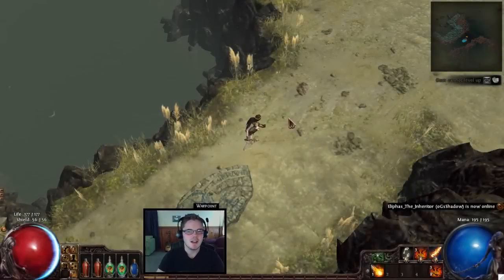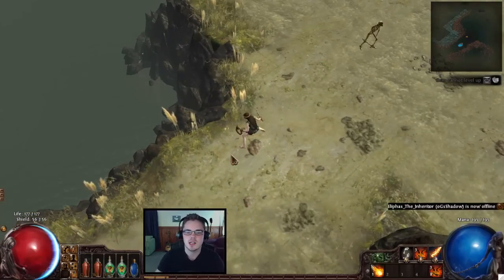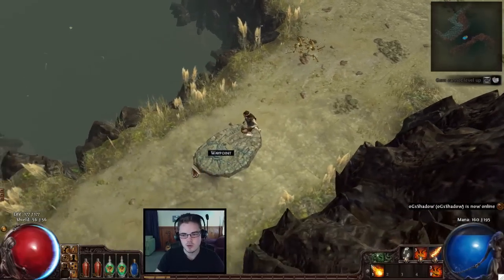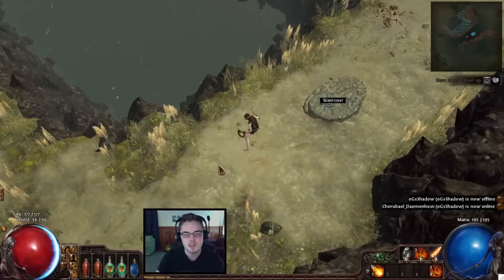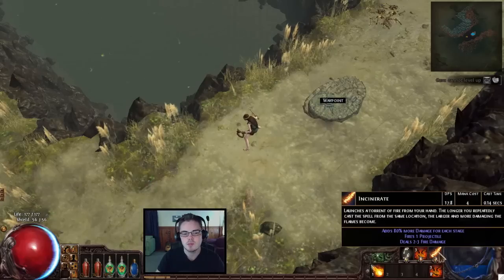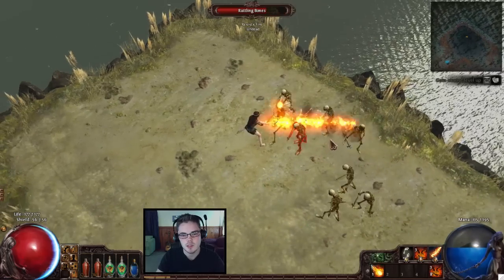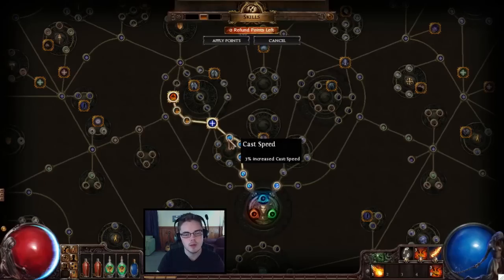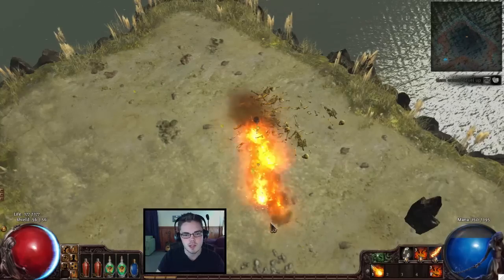Path of Exile: Incinerate First Look & Skill Guide (Patch 0.10.2)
Path of Exile's Patch 0.10.2 is here now and that means we have the new fire spell Incinerate to play with! In this video I take a first look at the new skill and explain how it works. I also suggest some of the support/passive interactions it will have. One I forgot to mention was lesser multiple and greater multiple projectiles!

Note that quality gives projectile speed! Awesome!

Recommended Support Gems to Try with Incinerate:
- Lesser Multiple Projectiles
- Greater Multiple Projectiles
- Projectile Speed
- Added Cold Damage
- Spell Totem Support
- Added Lightning
- Faster Casting / Reduced Mana
- Blood Magic / Life Leech
- Mana Leech

If you'd like to buy some cheap PC games the I highly recommend
If you buy through that link you are also supporting me in doing what I love!